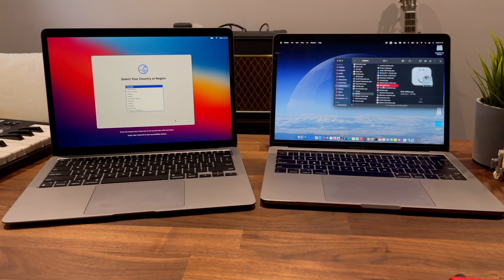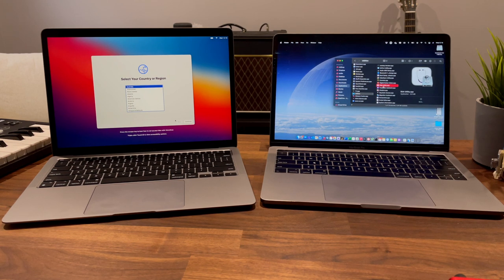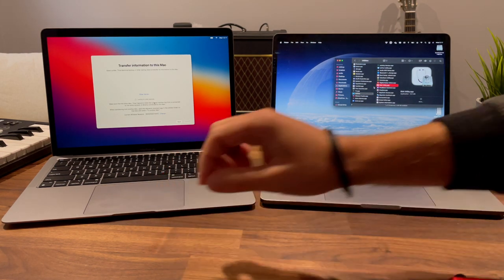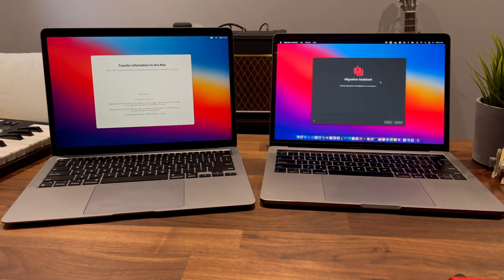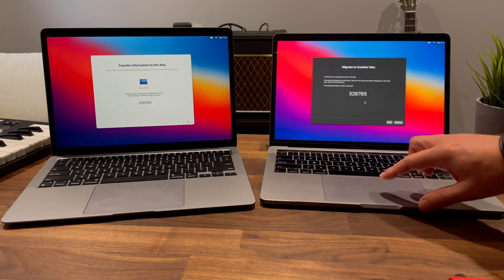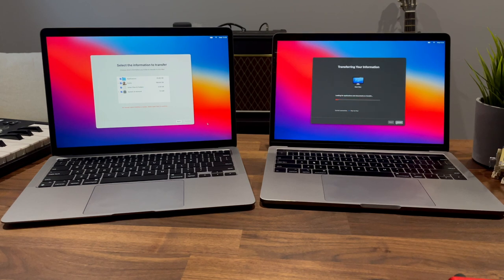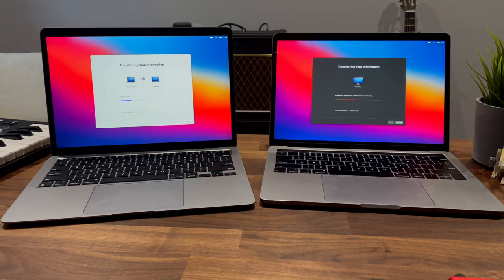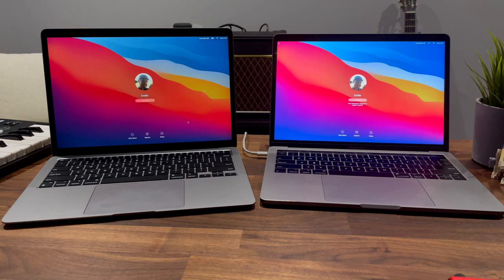Old to New M1 Mac - Data Transfer & Migration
In this video we'll look at how to migrate and transfer all your data from an old Mac to a M1 Mac.
We'll be transferring data from an Intel Based Macbook Pro to a M1 Macbook.
All you will need is a WiFi connection
👉👉 Want to learn more about the Mac?
Want to speed up your Mac? I use CleanMyMac